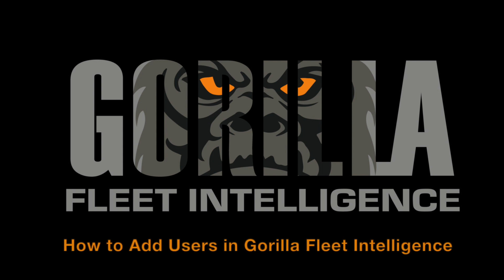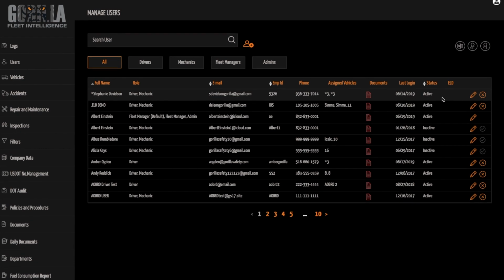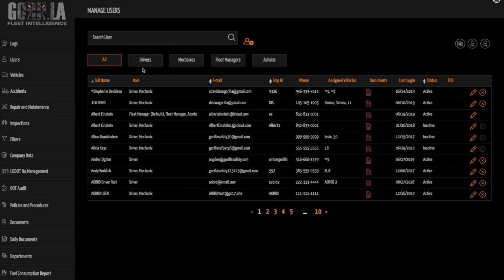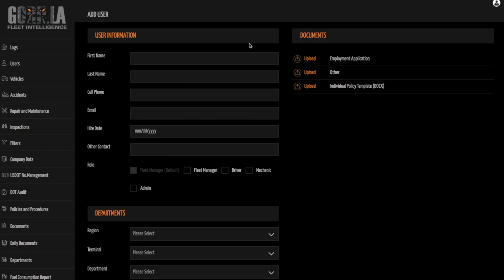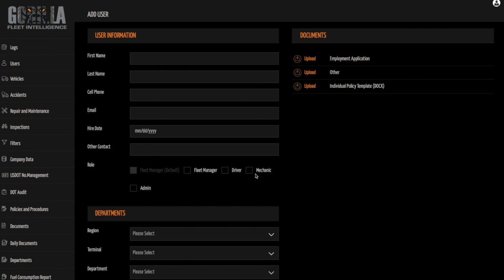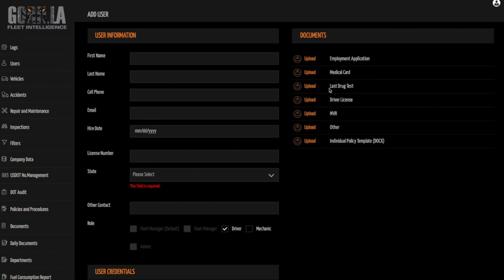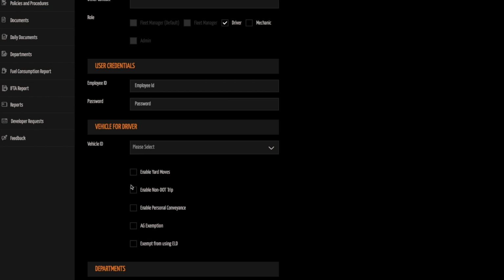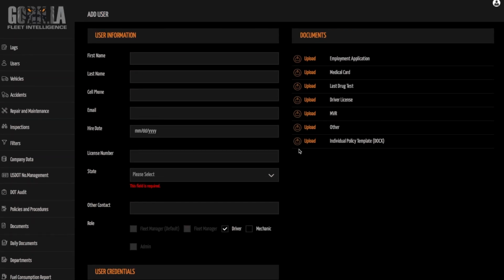How to Add Users in Gorilla Fleet Intelligence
This is a quick tutorial on adding new drivers, mechanics, administrators or fleet managers in Gorilla Fleet Intelligence.